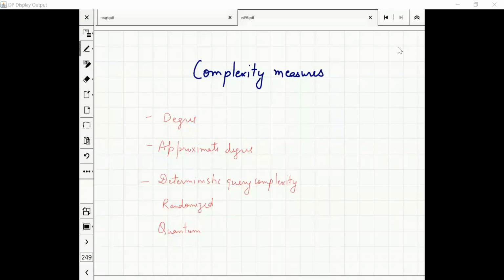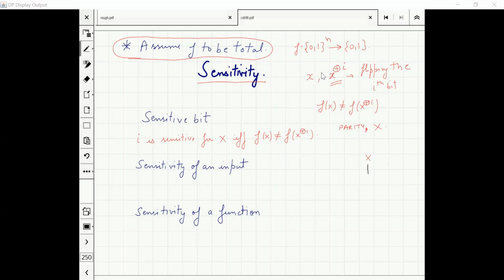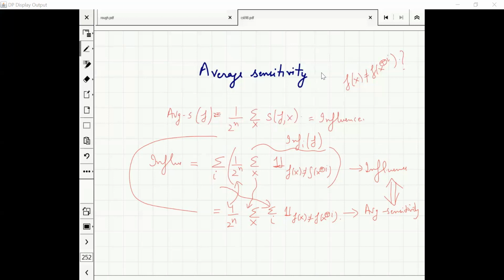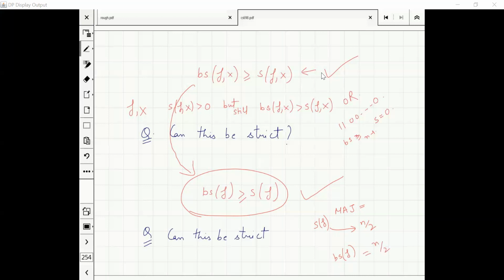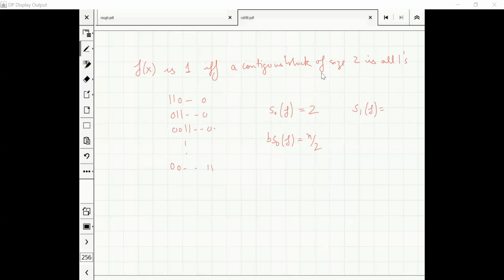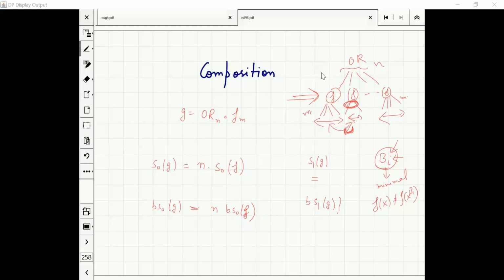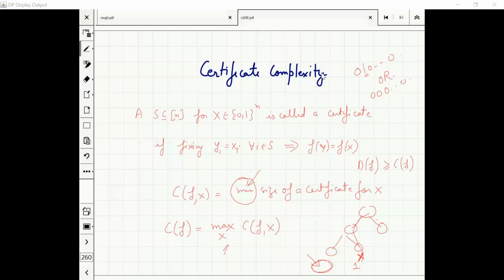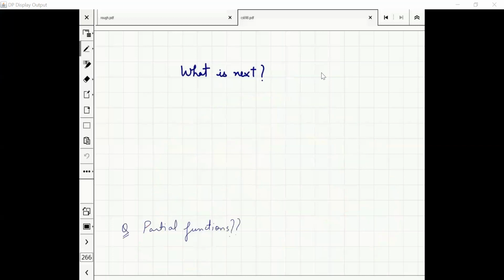W10L1: Sensitivity and related measures